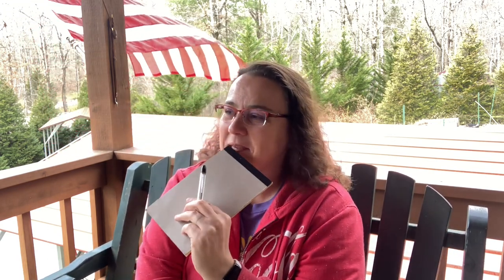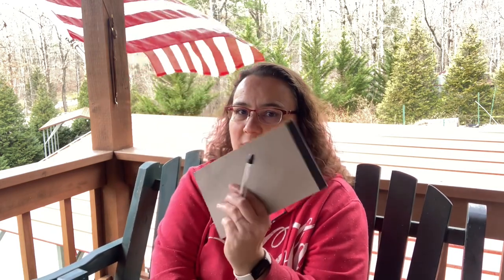Drilling | What, Why, How - On any instrument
Here I discuss how to “drill” a section.  If you haven’t seen the first video on common mistakes, here that is